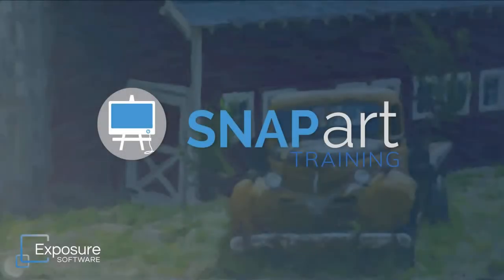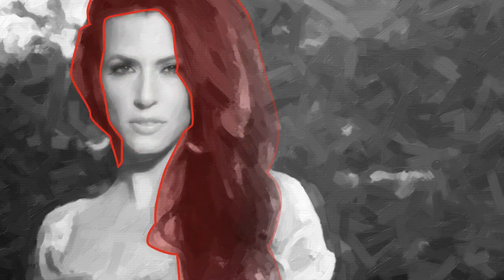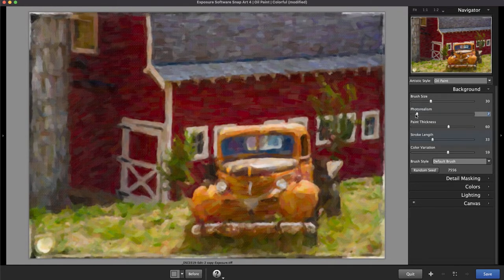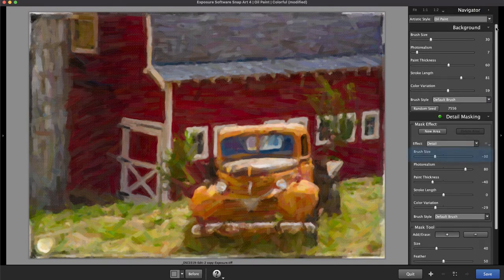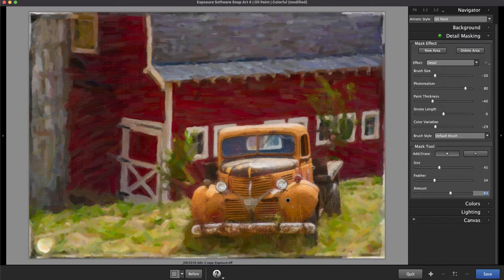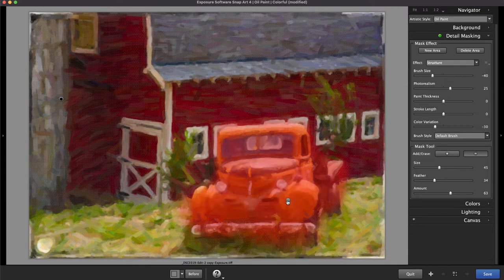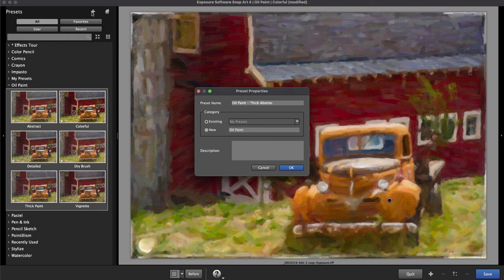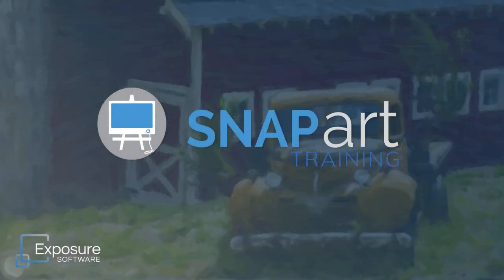Snap Art - Detail Masking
Detail masking is a powerful way to enhance the painterly looks in Snap Art. It enables you to customize the color, brush strokes, or paint thickness of the applied effect wherever you choose. We show you how to build more dynamic painterly looks using detail masking in this video.